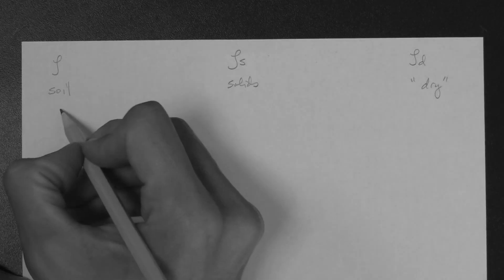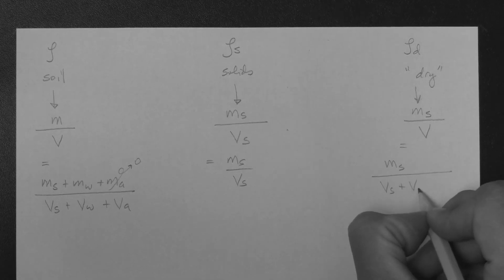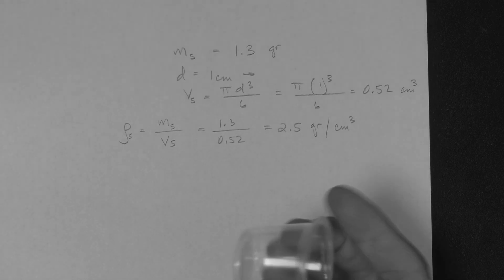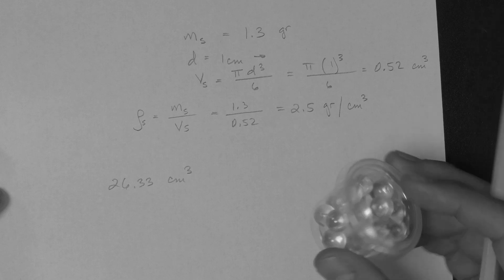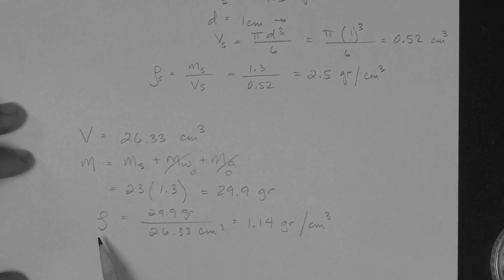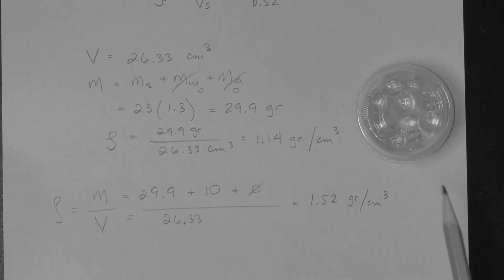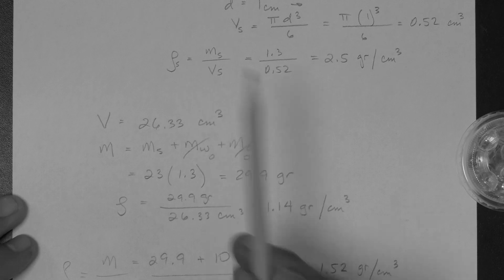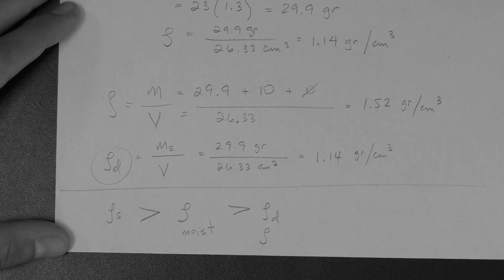Mass densities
The difference between the mass densities associated with soils